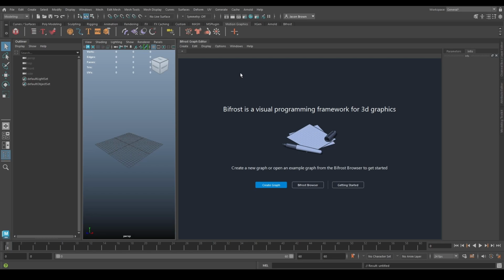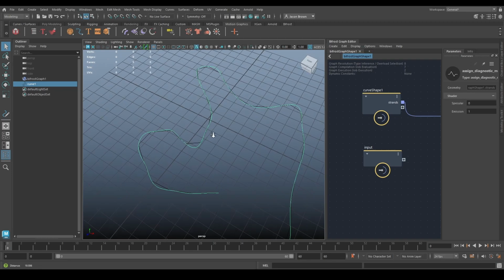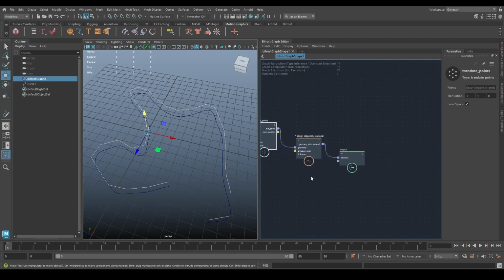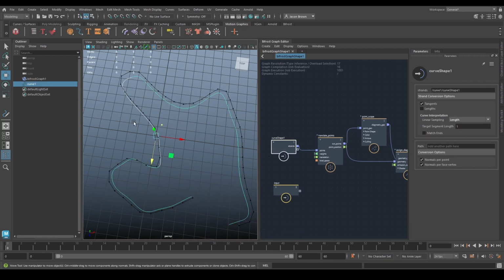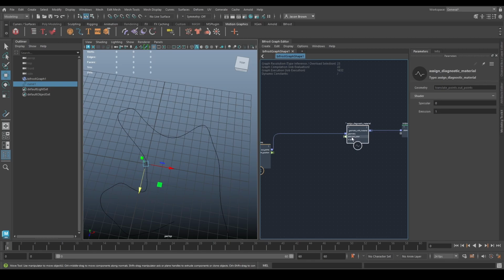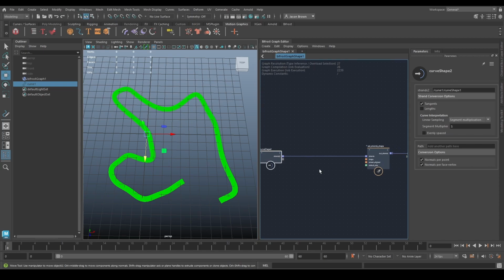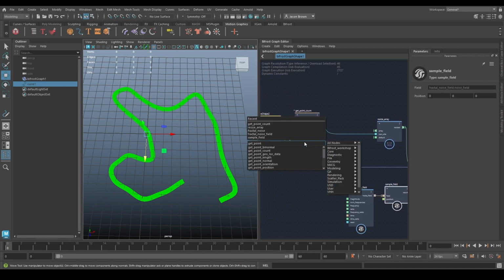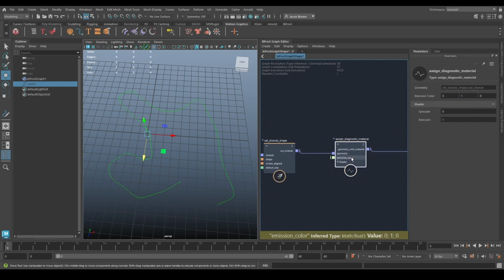Bifrost Bootcamp 3.1 - Basics of strands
Jason introduces strands and some of their basic properties in Autodesk Bifrost for Maya. Part of a 10-lesson workshop for aspiring technical artists. Expand this description for download links and more.

00:00 - Intro
00:07 - What are Strands
00:27 - Maya curve to Strand
00:57 - Curve Input settings
02:30 - Curve interpolation
03:52 - Strand Color
04:07 - Strand Shape
04:52 - Strands Size (Thickness)